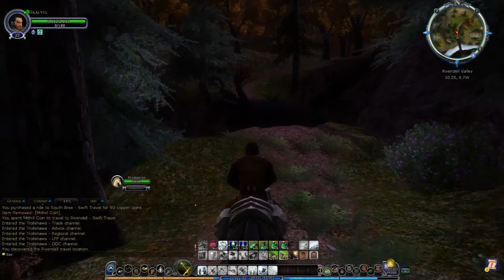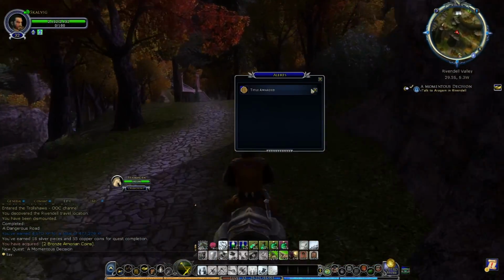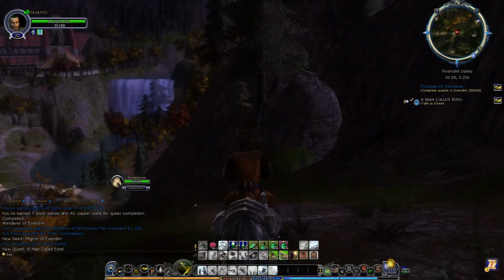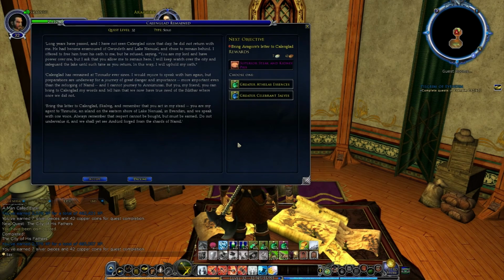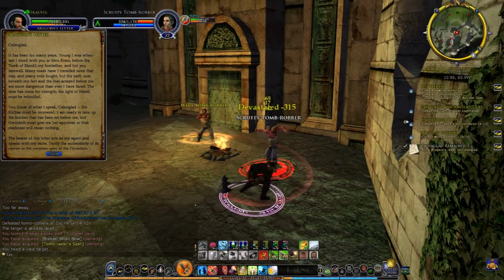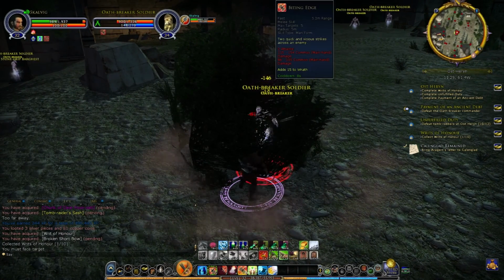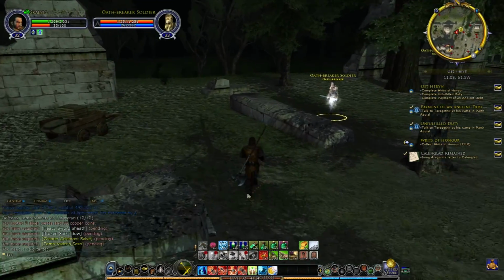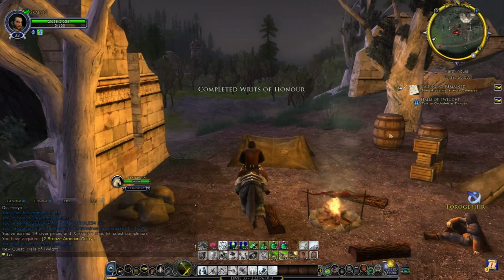Let's Play LOTRO #69: The Blade That Was Broken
Today we take a quick detour to Rivendell to meet with Aragorn, and get sent out on an epic quest to help him reforge the shards of Narsil.

(We used to be on Snowbourn before the server merges)